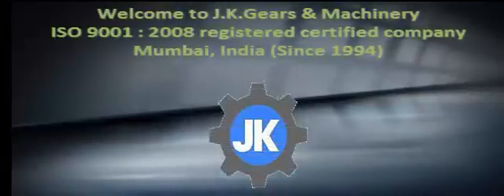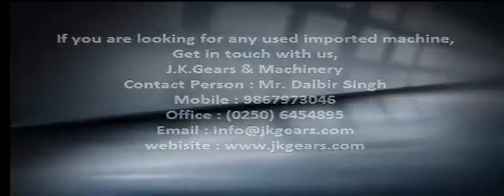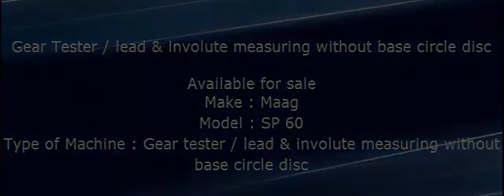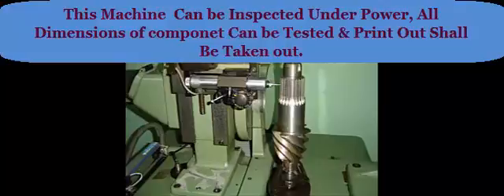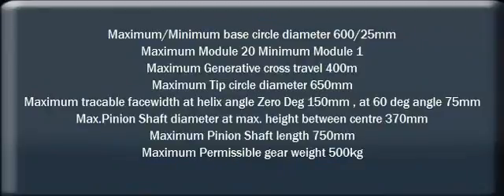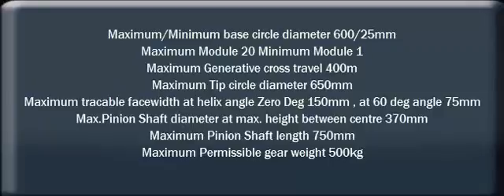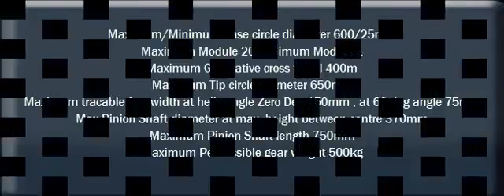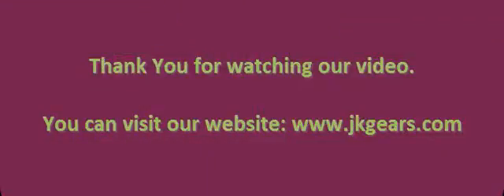Maag SP 60 Gear tester Available for Sale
Machine Id : 223
Model : sp 60
Make : maag
Year : 0
Dimensions : 1880x1300x1970mm
Power :
Location : Mumbai India...Under Power

Category : Gear Related Machines
Serial No :
Country : Switzerland
Type of Machine : gear tester / lead & involute measuringwithout base circle disc
Weight : 0.0
Asking Price : onrequest

Specification :
Please see Working Video To See 2008 Rebuilt Machine Under Power.

Please click online on links to see machines underpower

This Machine Is Completly Rebuilt & Installed With Brand New Software from Prime Technology India .

This Machine  Can be Inspected Under Power, All Dimensions of componet Can be Tested & Print Out Shall Be Taken out.

The Photo Of The Machine Is At Actuals & Is Testing A Component after Rebuilding & Installing Brand New Software System, Probs etc.

Tailstock type SPA-F-65/75.

Excellent condition Various accessories.

Maximum/Minimum base circle diameter 600/25mm

Maximum Module 20 Minimum Module 1

Maximum Generative cross travel 400m

Maximum Tip circle diameter 650mm

Max.Pinion Shaft diameter at max. height between centre 370mm

Maximum tracable facewidth at helix angle Zero Deg 150mm , at 60 deg angle 75mm

Maximum Pinion Shaft length 750mm

Maximum Permissible gear weight 500kg

Description :
This Particular Maag Model :- SP 60 does not use base circle disc.
Gear diameter (mm) 600
Gearwheel width (mm) 600